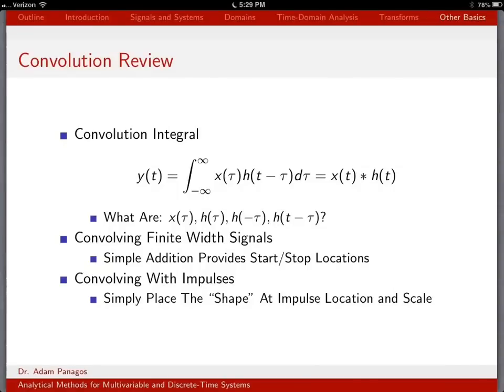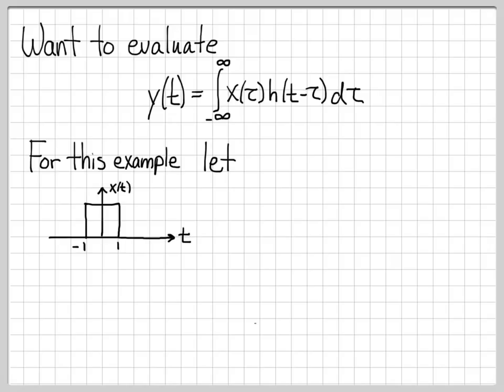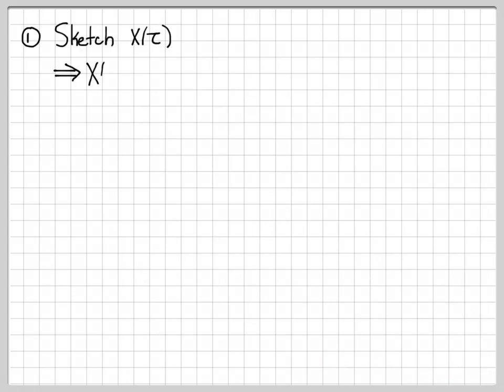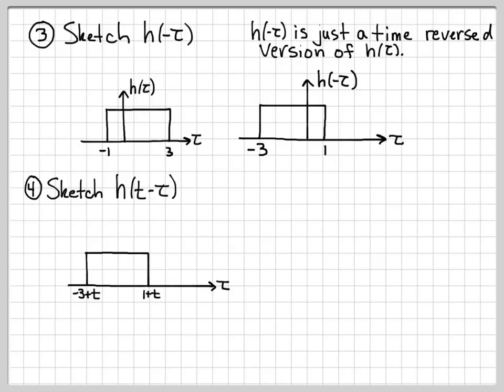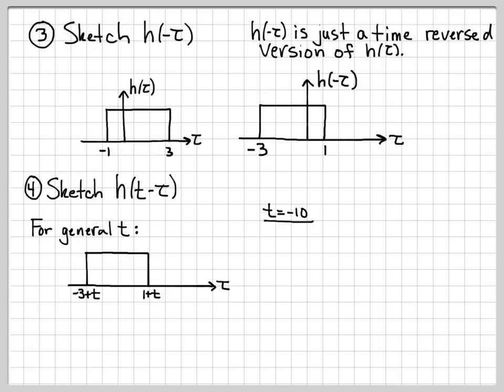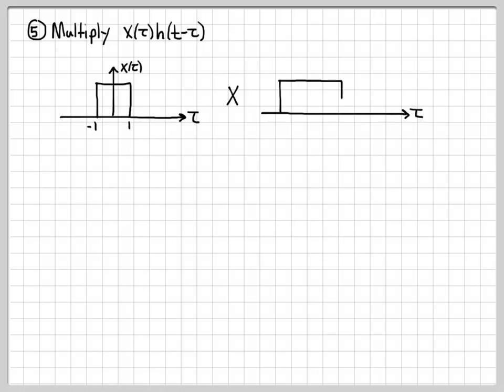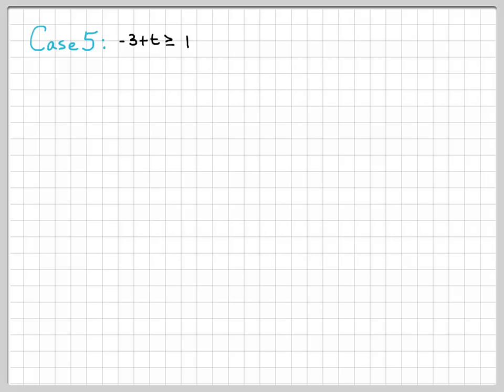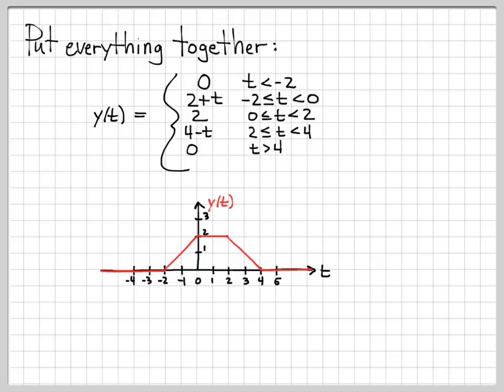Discrete-Time Signals and Systems Introduction (5/6): Convolution Integral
One of the key operations learned during your continuous-time linear systems course was the convolution operation.  We'll need to use convolution soon when we start discussing sampling.  As such, this video provides a short review of the convolution integral via a simple example.